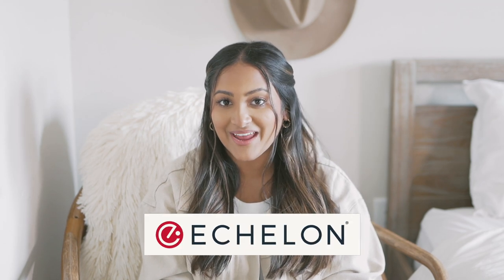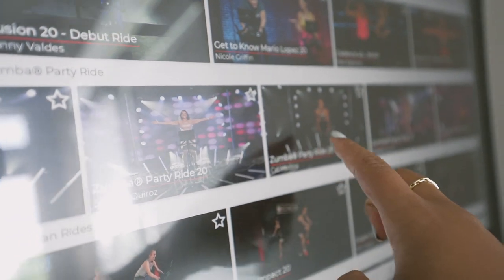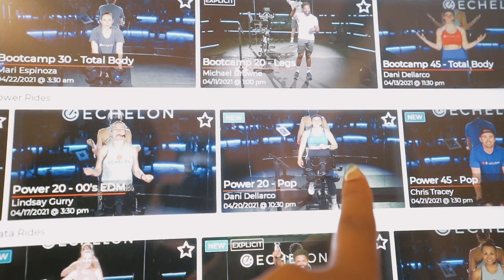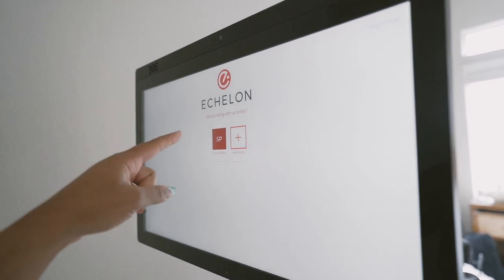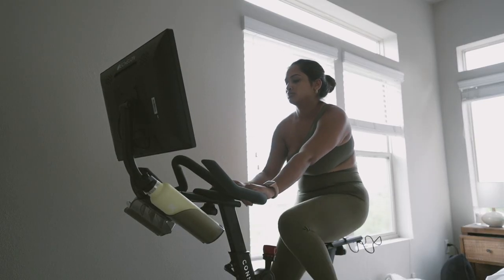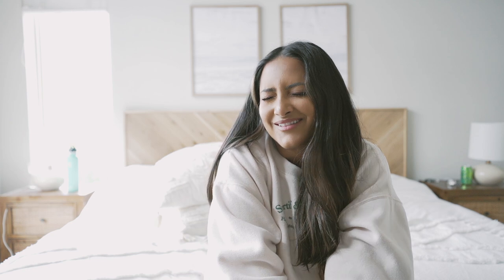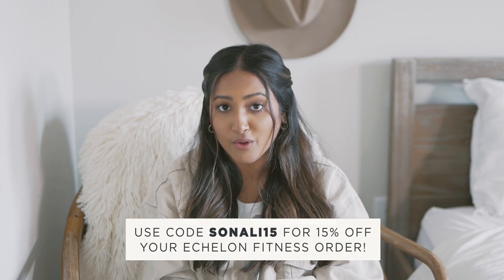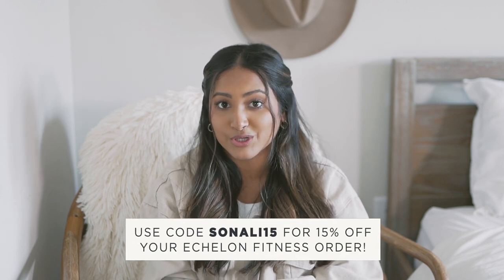Switching Up My WORKOUT ROUTINE! 5 Days Of Trying Out The EX-5s Connect Bike | Echelon Discount Code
Today I'm giving you all my first impressions of my new Echelon EX-5s Bike! I'm so hyped because Echelon sent me this bike and I was ready to switch my workout routine after 2 months of my treadmill routine. I am ALL about convenience so the fact that this bike is in my house and I don't have to go anywhere to workout makes it THAT much easier for me never to make excuses to workout haha! Interested in learning more about the EX-5S??

DISCOUNT CODE: SONALI15 for 15% off your order at Echelon Fitness!

About Me!
Name: Sonali (Sun-all-e)
Age: 23
City I Live In: Austin, TX
City I Was Raised In: Atlanta, GA
Ethnicity: Indian
College: University of Central Florida Class of 2019
Sorority: Alumna of Kappa Delta